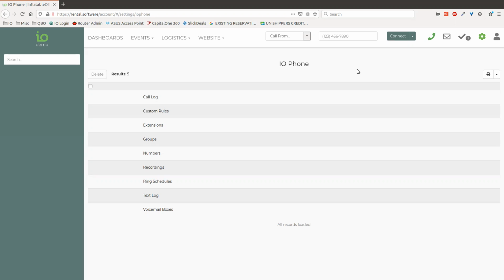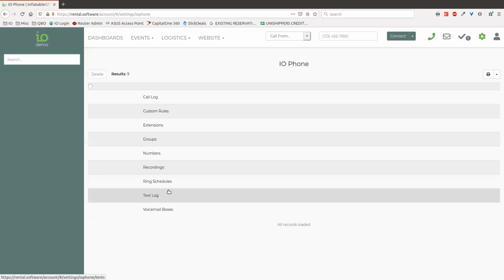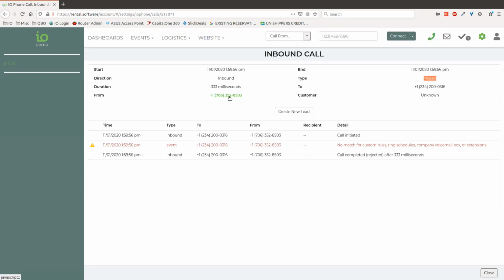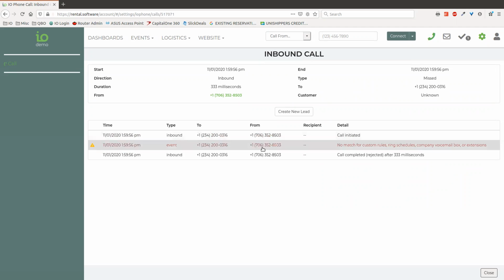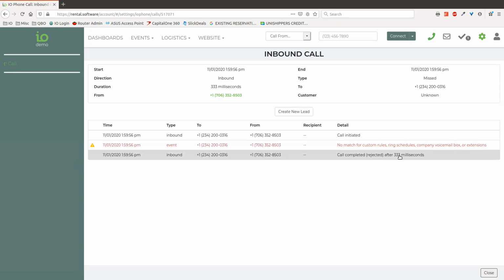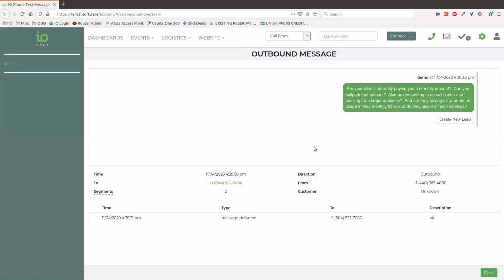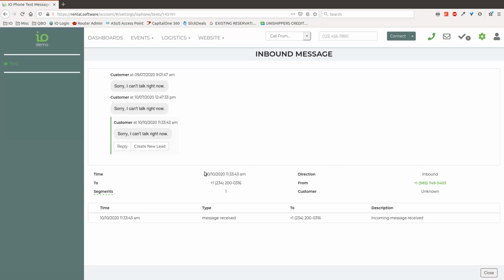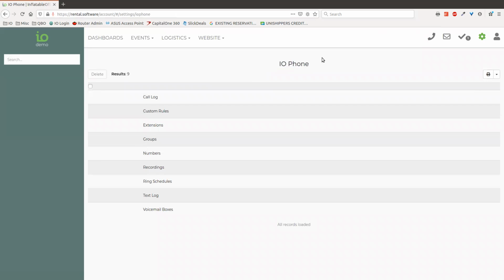IO Phone Call & Text Logs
See all you ever wanted to know about incoming calls and how they were routed and answered.  Easily get context on incoming text messages and reply quickly to your customers.